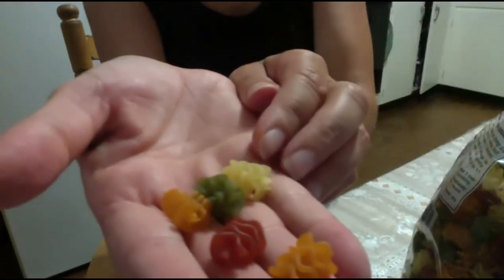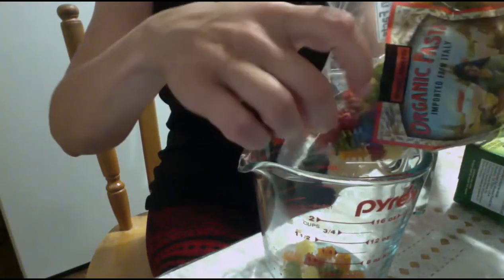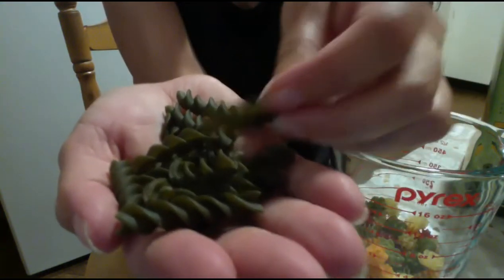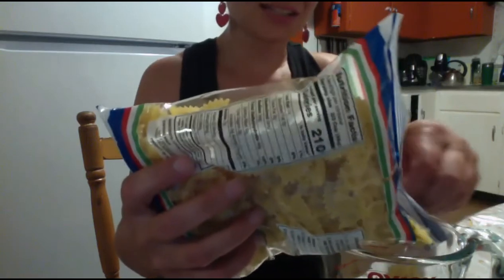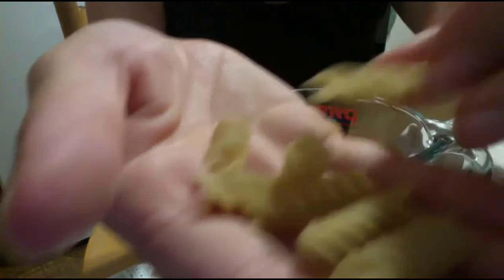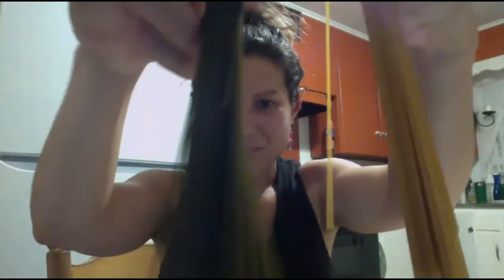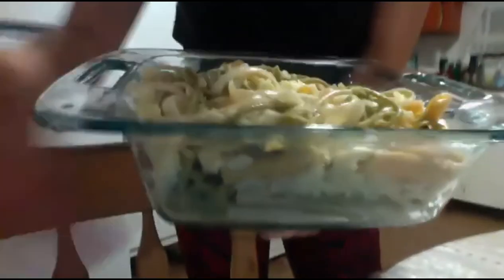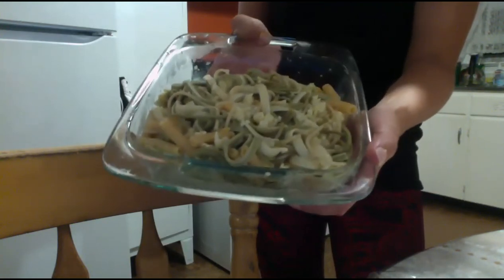Summer Steam Video #12: Yoga Food: Mindful Macaroni & Essential Oil Hummus